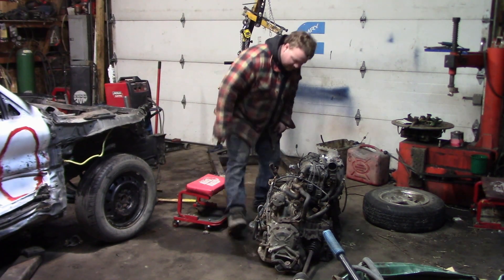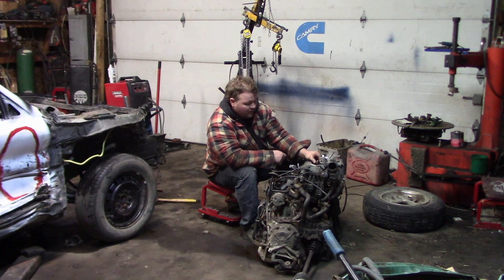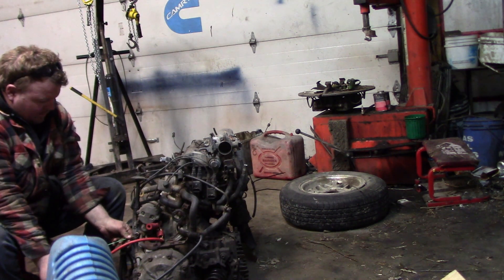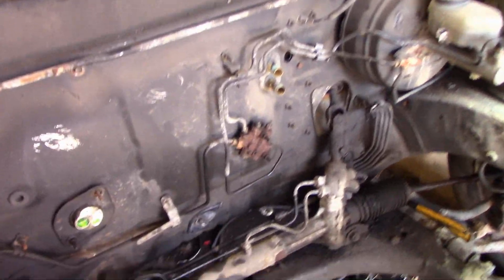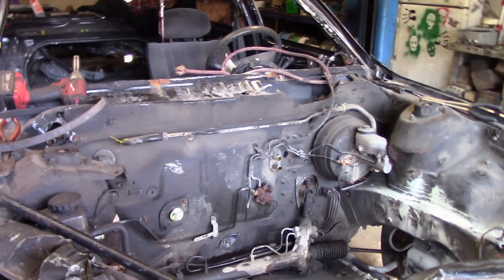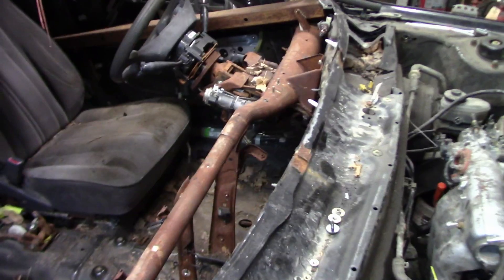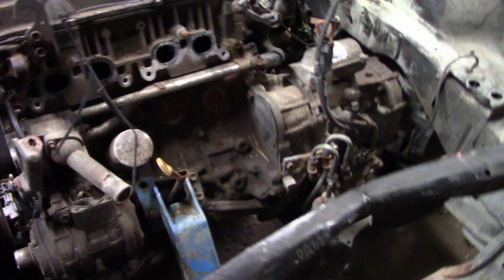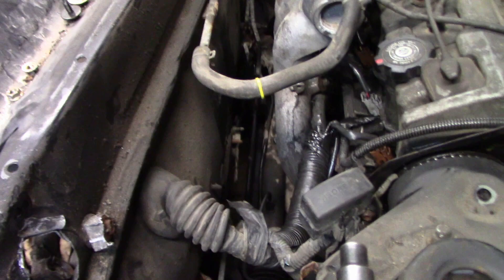This motor has been sitting out side all winter, Lets toss it into this camry